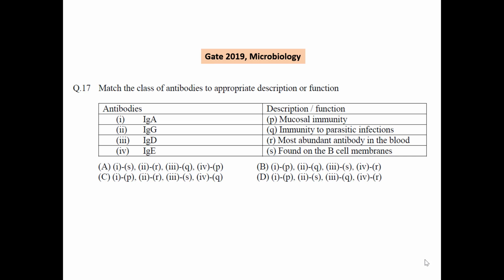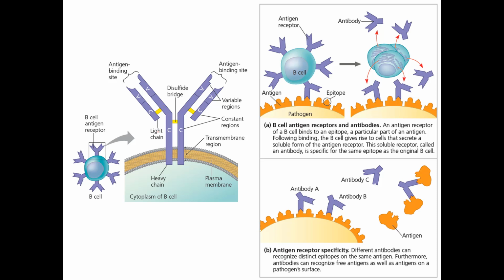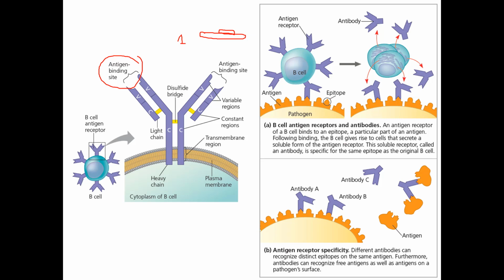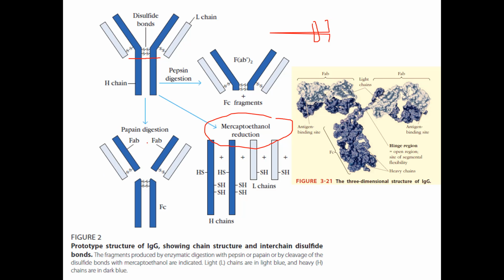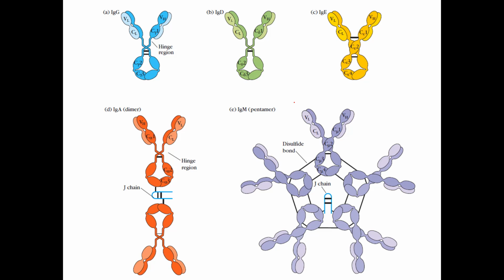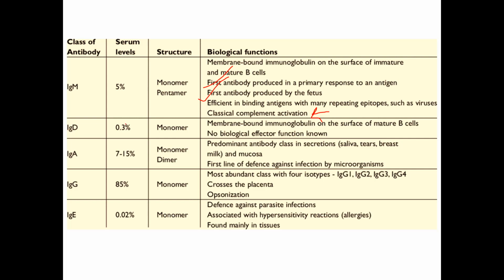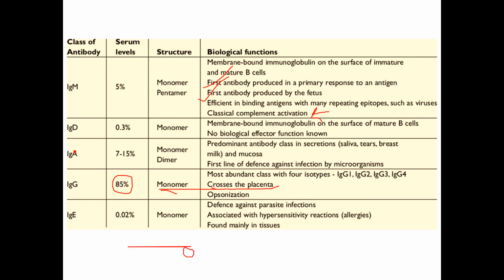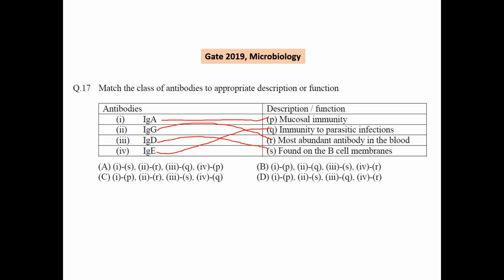Q17 XL-S 2019